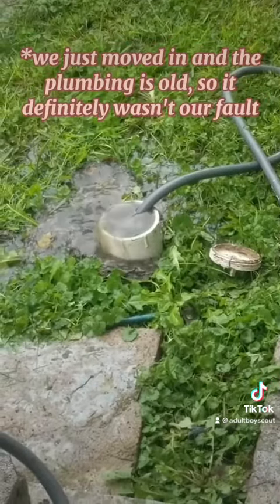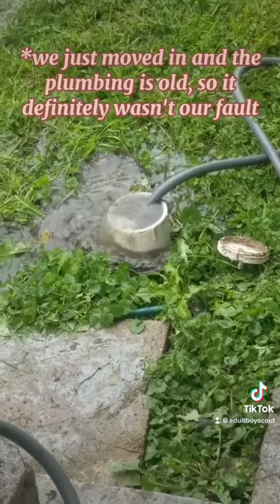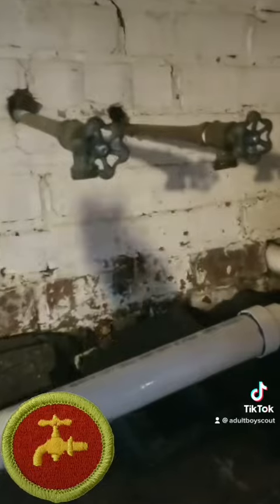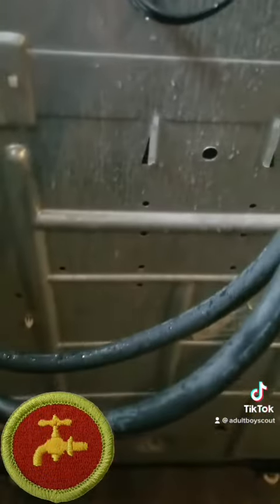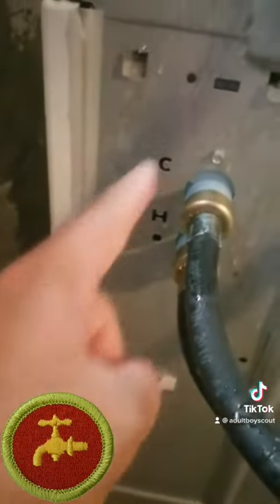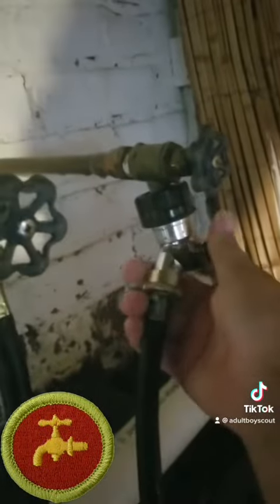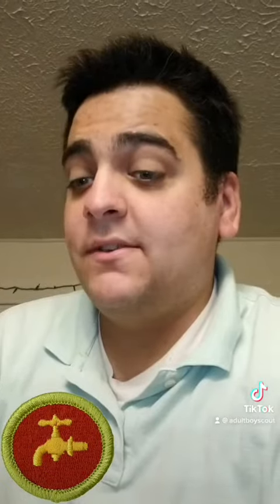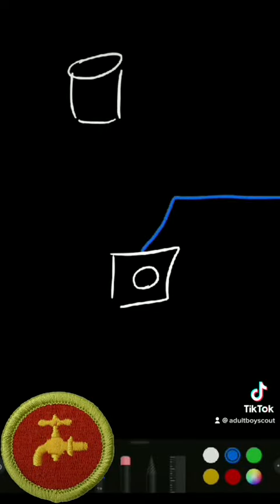Hot/cold water connection (Plumbing merit badge)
Originally uploaded to Tiktok 10/10/21